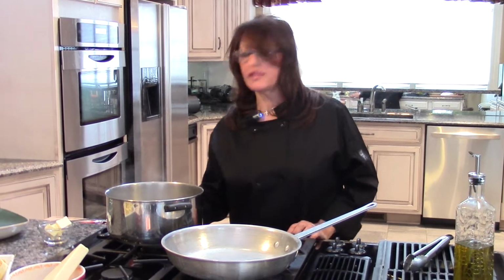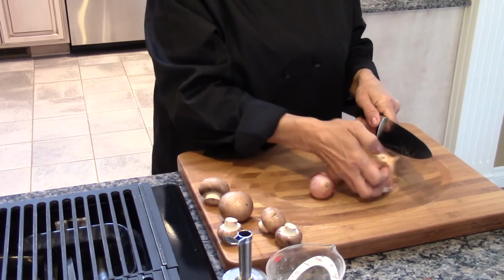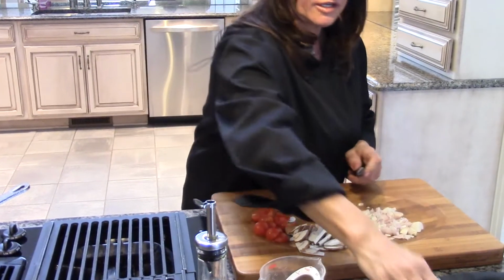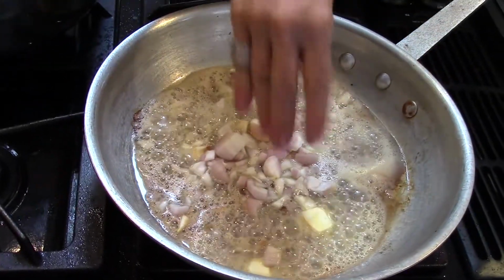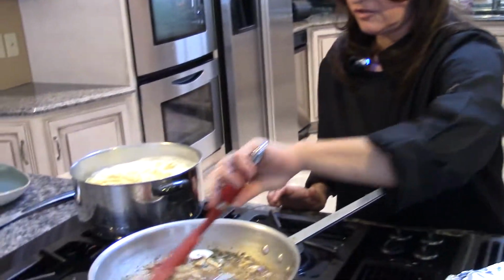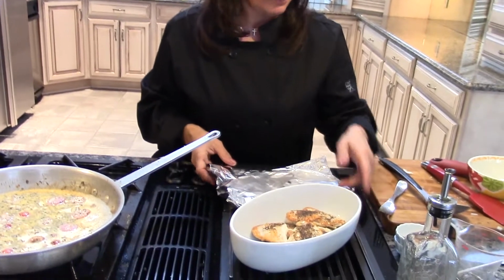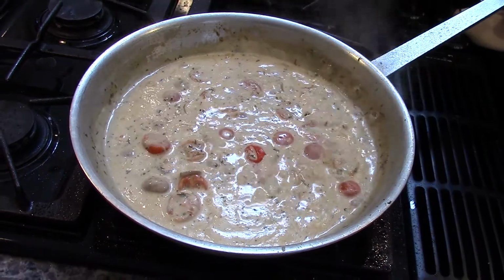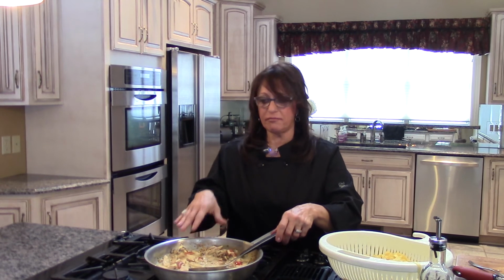Little Ms. Tonys cooking show chicken and mushroom